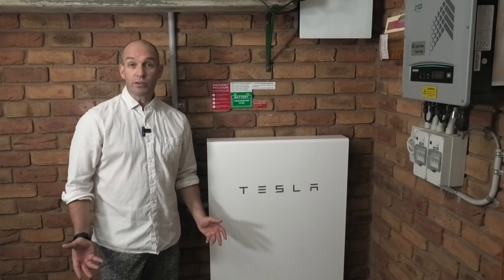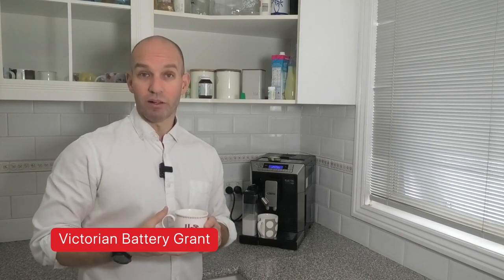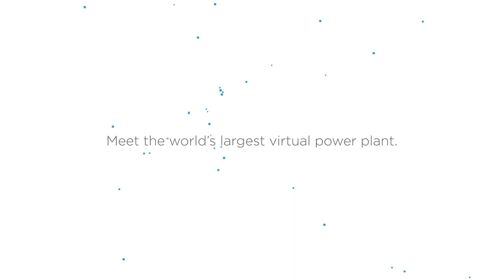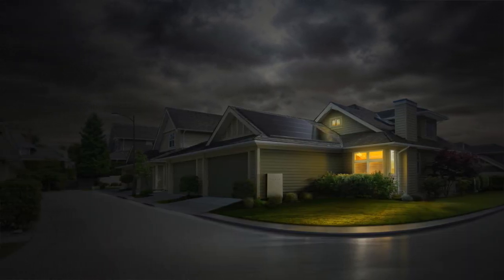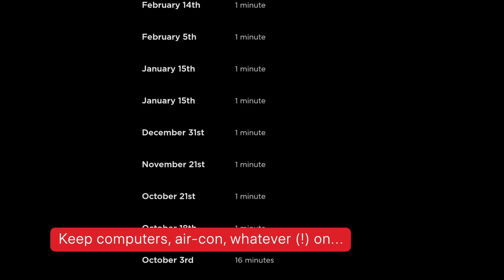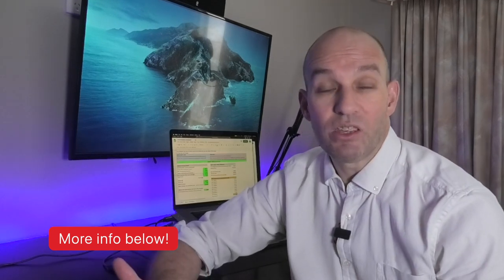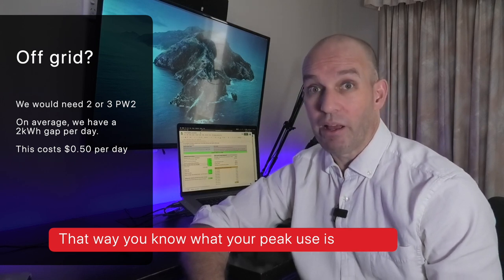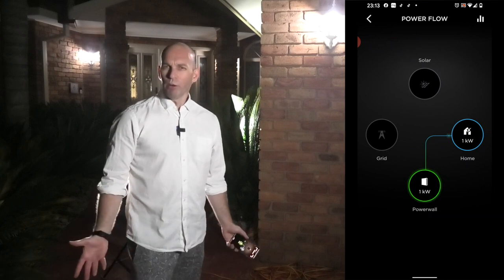TESLA POWERWALL 2 REVIEW - solar power at night?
The Tesla Powerwall 2. What is it? How does it work? And importantly, how long would it take to pay off? Find out in this review.

Music, graphics, and video (in parts) via a paid subscription to Envato